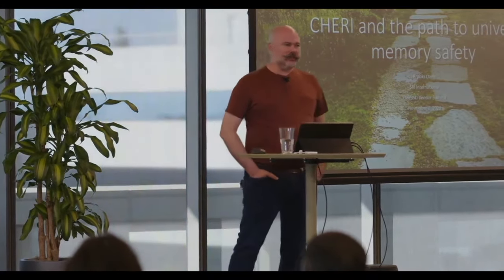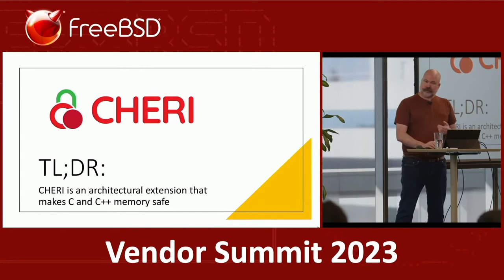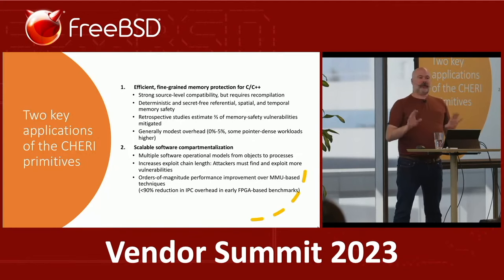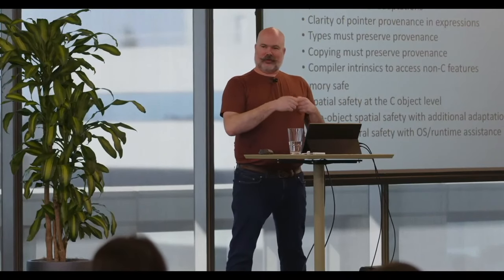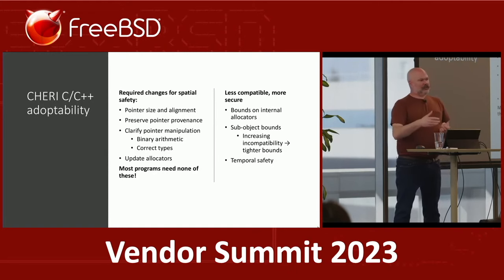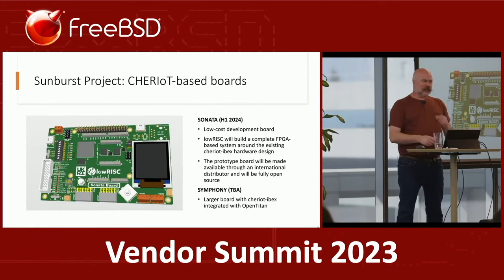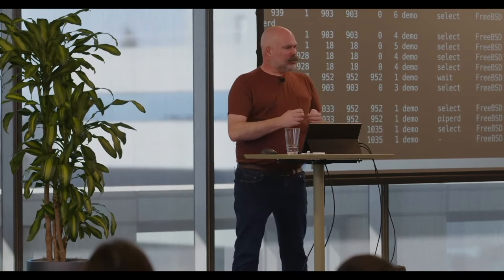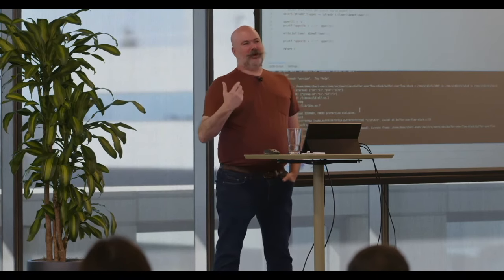November 2023 FreeBSD Vendor Summit - CHERI and the Path to Universal Memory Safety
The November 2023 FreeBSD Vendor Summit took place November 2-3, 2023.

Watch Brooks Davis, with SRI International, present "CHERI and the Path to Universal Memory Safety" on the first day of the vendor summit.